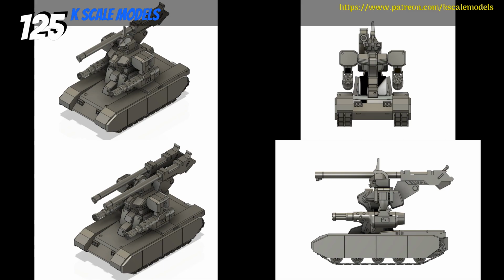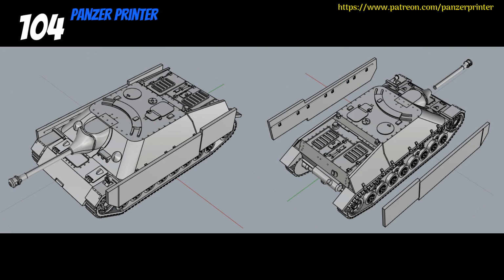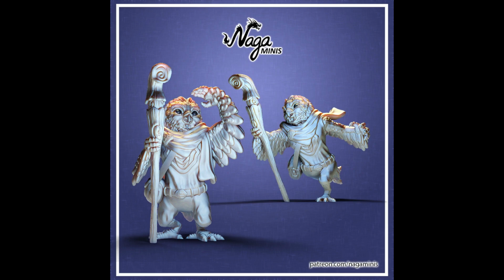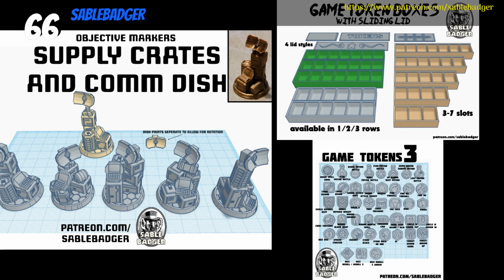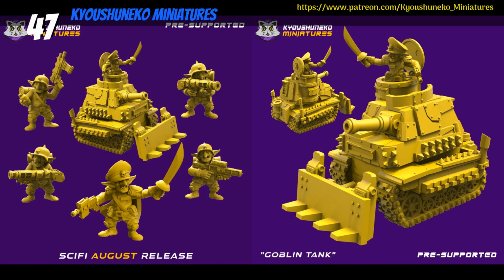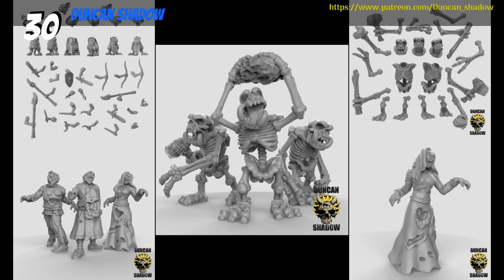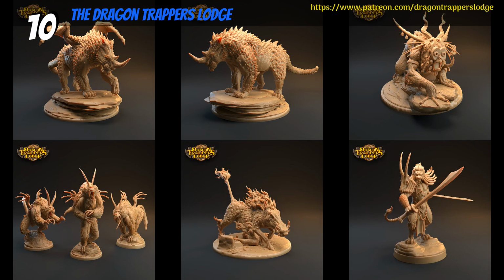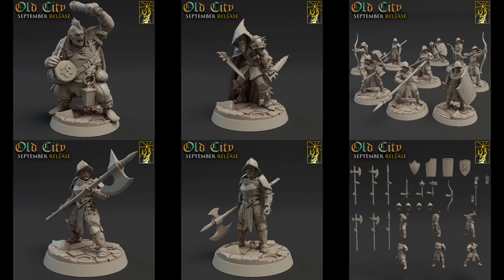3D Printing Patreon Preview Weekly | Aug28 2021